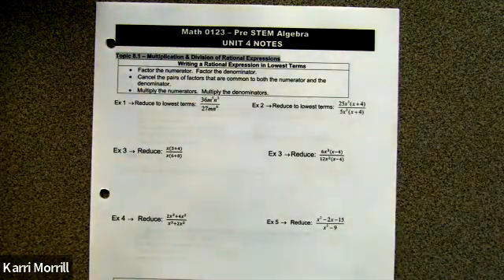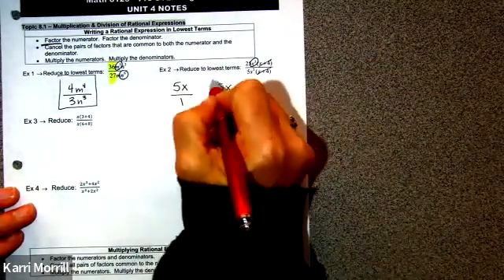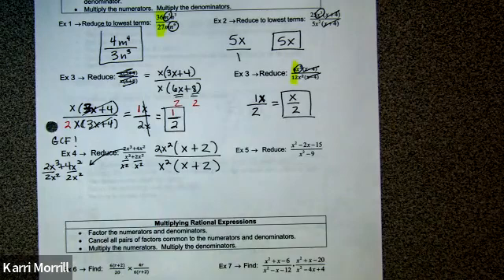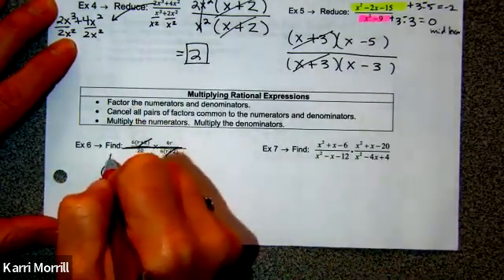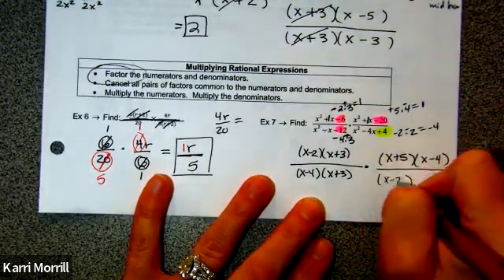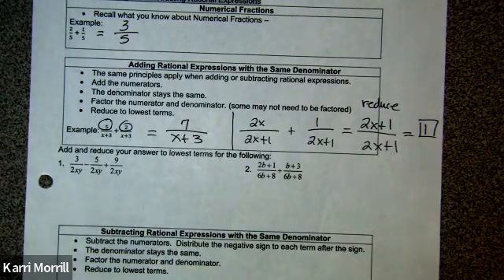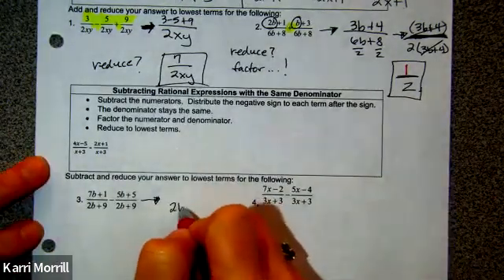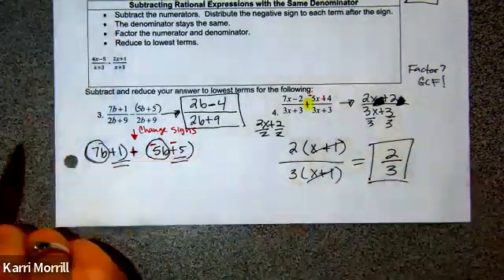Topic 8.1 - 8.2